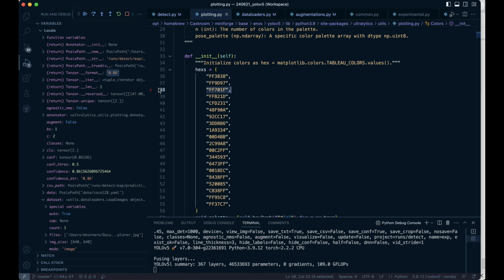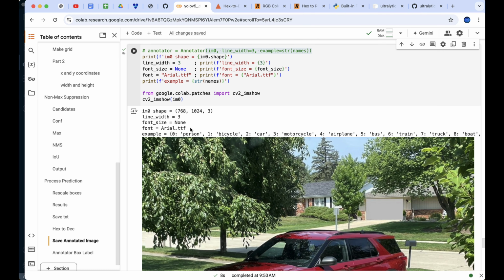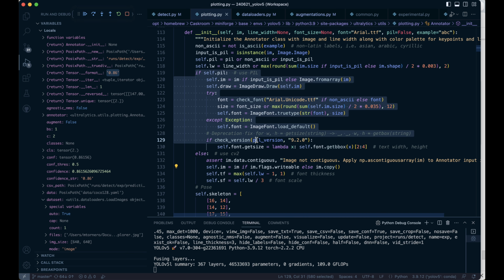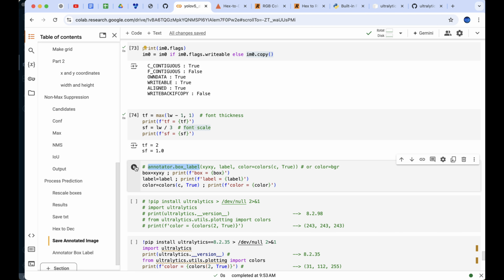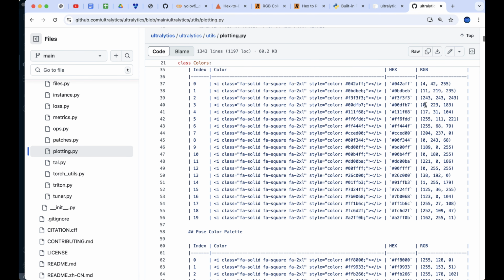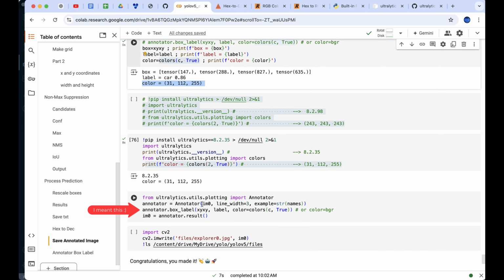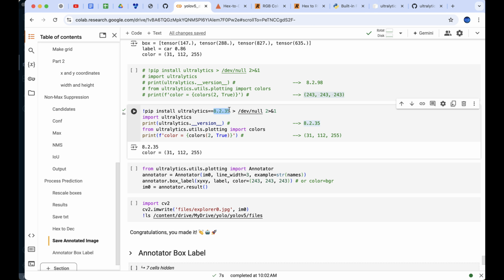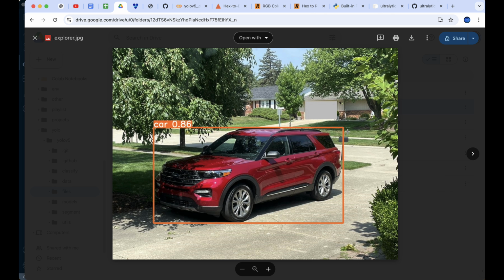55. Process Prediction (Part 4). YOLOv5 detect.py Series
🚀 In this video, we dive deeper into the annotator functionality in computer vision, specifically focusing on how to customize and utilize the box_label method for drawing bounding boxes with labels on images. We explore the process of importing necessary functions, initializing parameters, and calculating the appropriate colors for our bounding boxes. You'll also learn about the importance of ensuring version compatibility in the Ultralytics package and how it affects the colors returned by the functions. 🧠 🤖 💥

🎯 Key Highlights:
0:00 - Introduction to Annotator and Color Initialization
0:54 - Understanding Annotator Initialization and Parameters
2:12 - Calculating Line Width and Font Thickness
3:00 - Running the Annotator and Managing Versions
4:57 - Saving and Comparing Output Images